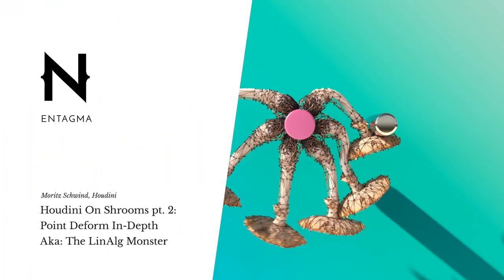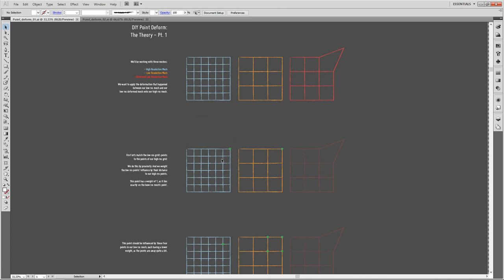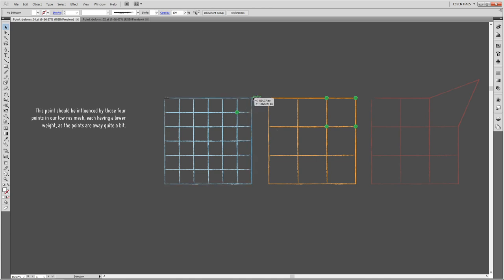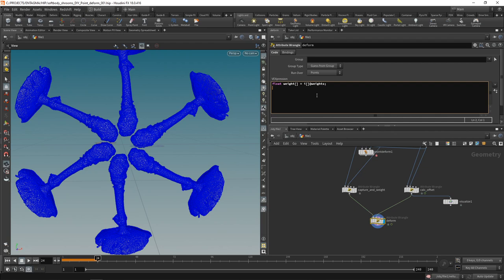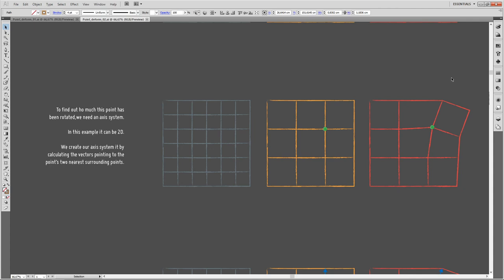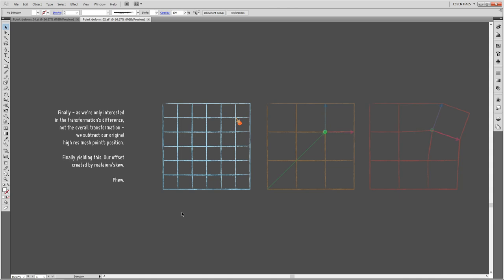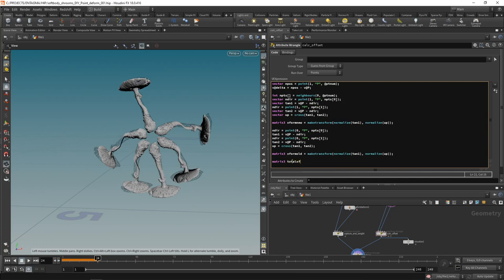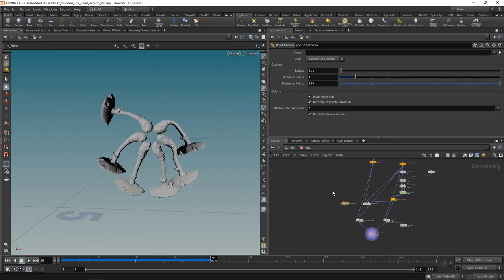Houdini On Mushrooms Pt.2: Point Deform In-Depth: The LinAlg Monster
Be careful what you whish for! :) In this video we'll be diving into the depths of Houdini's point deform node. What superficially looks like a trivial task turns out to be a bit more involved than Mo initially hoped for. Brace yourself for some rambling about linear algbera and transformation matrices.